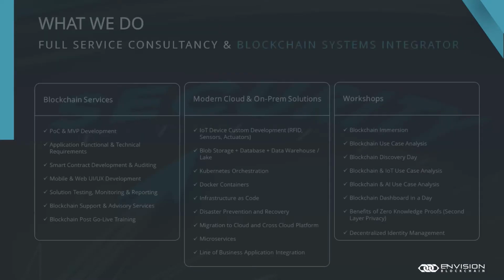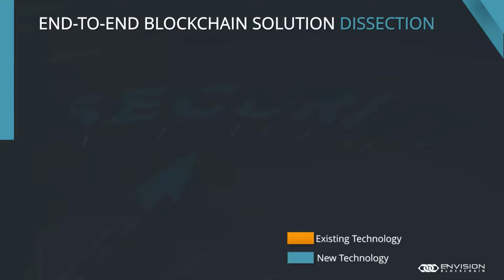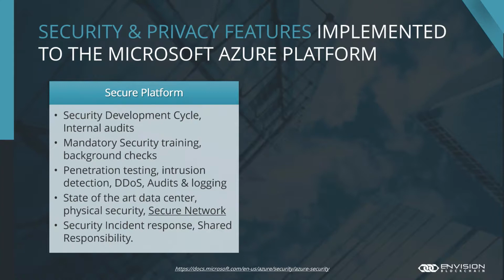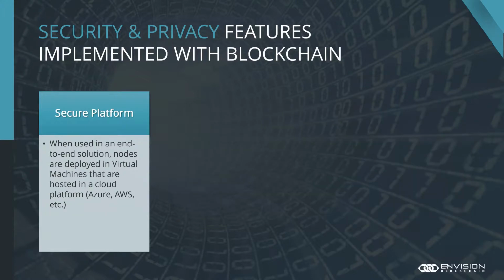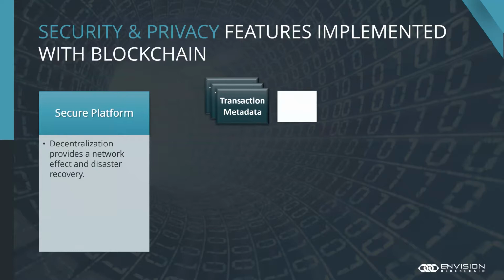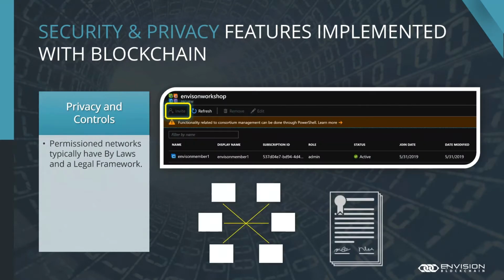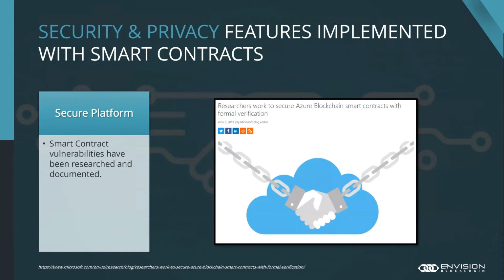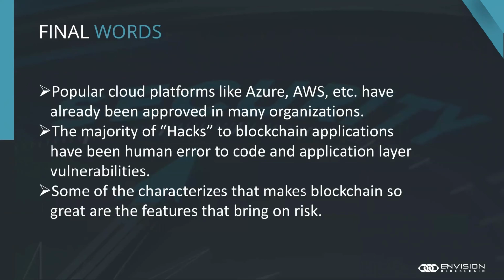Enterprise Blockchain Application Security & Privacy Simplified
Many of the Geoffrey Moore fans out there will agree that the blockchain industry is innovating so rapidly that companies are scrambling to be in a position to “cross the chasm.” In what seems like a short period of time, there are thousands of solutions with hundreds of consortiums already conducting business in a way that’s more secure and private than traditional methods. However, the Pragmatists are still asking, “How could we trust this technology if it’s so new?” In this case, it’s critical to examine not just one part of the stack, but the entire end-to-end solution. During this presentation we will examine the layers in an end-to-end blockchain solution and simplify the concepts involved with security and privacy. Learn more about Envision Blockchain Solutions below.

System Integration:
✅ Dynamics 365
✅ Custom Applications

Blockchain Services:
✅ Enterprise Tokenization
✅ Mobile and Web UI/UX Development
✅ Solution Testing